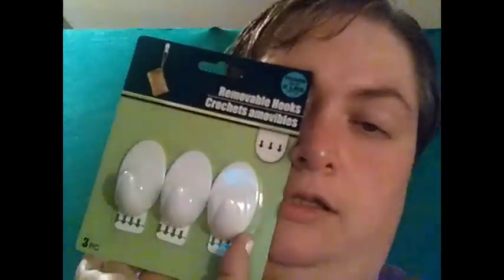Try it Tuesday Dollar tree Hooks review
𝒯𝒽𝒾𝓈  𝒞𝒽𝒶𝓃𝓃𝑒𝓁 𝒮𝓉𝒶𝓇𝓉 𝒶𝓈 𝑀𝑒 𝒮𝑒𝒶𝓇𝒸𝒽𝒾𝓃𝑔 𝐹💞𝓇 𝑀𝑒𝒶𝓃𝒾𝓃𝑔 𝓉🍩 𝐿𝒾𝒻𝑒 questions 𝒶𝓃𝒹 𝒩♡𝓌 𝐼𝓉'𝓈 𝑀𝑒 𝑔iving 𝑀𝑒𝒶𝓃𝒾𝓃𝑔 𝓉💮 𝑀𝓎 𝐿𝒾𝒻𝑒. 𝒮💍 𝐵𝓊𝒸𝓀𝓁𝑒 𝓊𝓅 𝒥☯𝒾𝓃 𝓉𝒽𝑒 𝒦𝒾𝓉𝓉𝑒𝓃 𝐹𝒶𝓂 𝒶𝓃𝒹 𝑒𝓃𝒿💙𝓎 𝓉𝒽𝑒 𝒦𝓇𝒶𝓏𝓎 𝑅𝒾𝒹𝑒 𝓉𝒽𝒶𝓉 𝐼𝓈 𝑀𝓎 𝐿𝒾𝒻𝑒.

SnapChat  kellyskrazykats

Snail mail: Just Ask for Comments

My main Freebie Group on Fb Ms. Kelly Ts Freebies
I post all freebie link here as I sign up for them.

Copyright PixelBoom
For DOWNLOAD HD Video 1080p and 3D Project

Tracklist:
00:00 Main Reaktor - Recession
03:11 Ahrix - Nova
07:49 K-391 - Everybody
11:02 Janji feat.TR - Milky Way Stars
14:16 David Bulla - Highlife
19:05 Tobu - Infectious
23:20 Tobu & Itro - Sunburst
26:30 Tobu - Life
29:29 Vena Cava - TOHKA (feat.Raya)
33:50 Laszlo - Fall To Light
36:49 Unison - Reality
39:53 Main Reaktor - Alone
43:34 Lensko - Let's Go!
46:58 Lensko - Titsepoken 2015
50:13 Electro-Light feat. Kathryn MacLean - The Edge
52:50 Electro-Light - Symbolism
57:40 Disfigure - Blank
1:01:09 Itro & Tobu - Cloud 9
1:05:43 Tobu - Hope
1:10:19 Tobu - Candyland